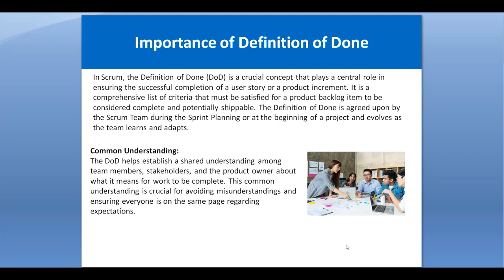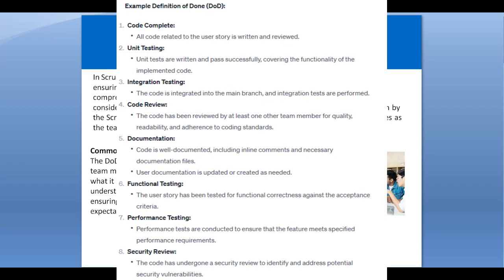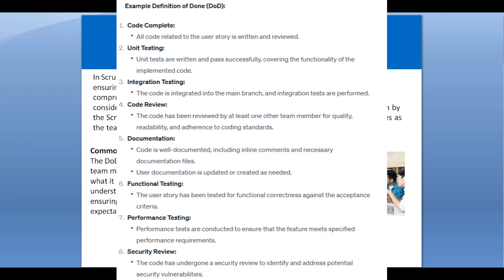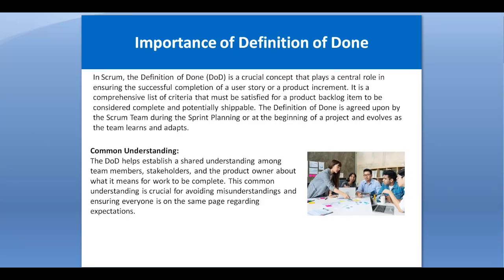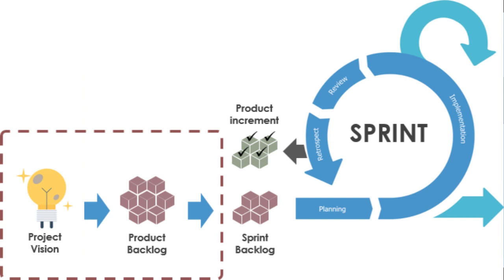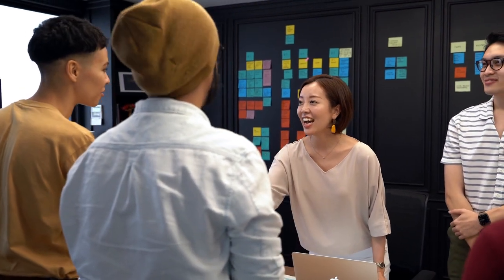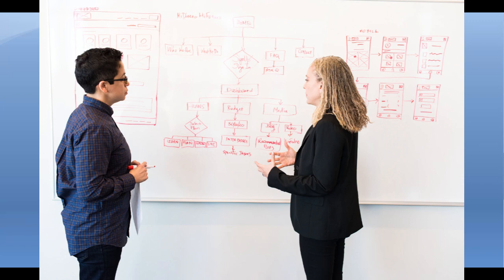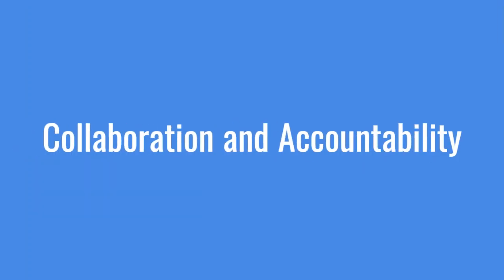Importance of Definition of Done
In Scrum, the Definition of Done (DoD) is a crucial concept that plays a central role in ensuring the successful completion of a user story or a product increment. It is a comprehensive list of criteria that must be satisfied for a product backlog item to be considered complete and potentially shippable. The Definition of Done is agreed upon by the Scrum Team during the Sprint Planning or at the beginning of a project and evolves as the team learns and adapts.